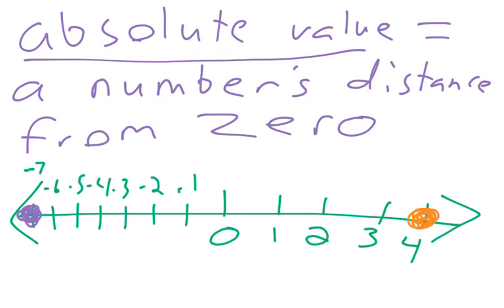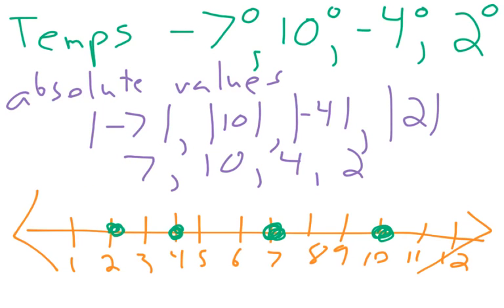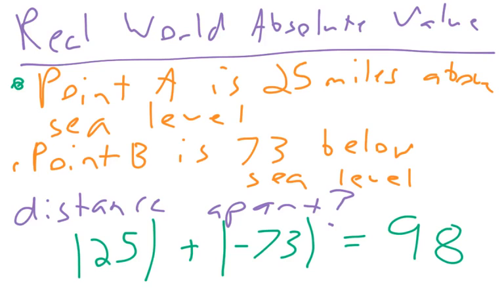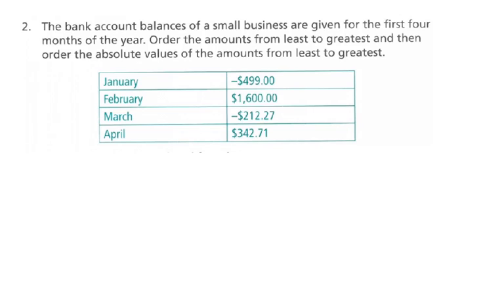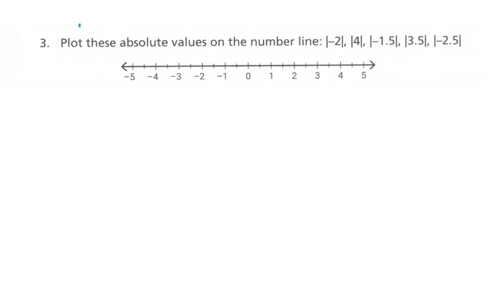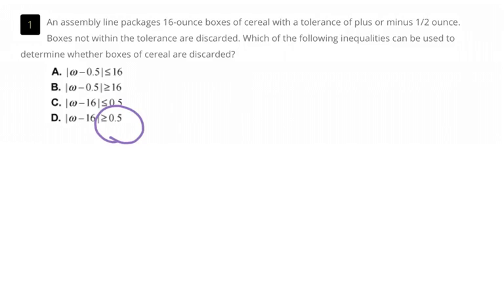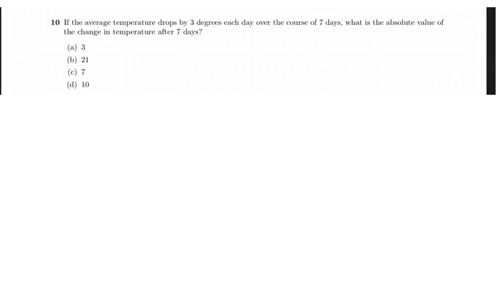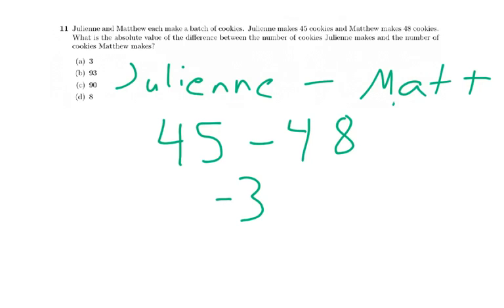Absolute Value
This is a video on how to solve absolute value problems you might encounter on the math GED test.